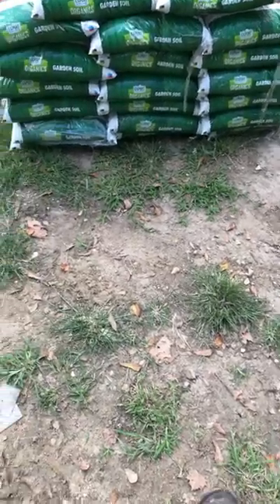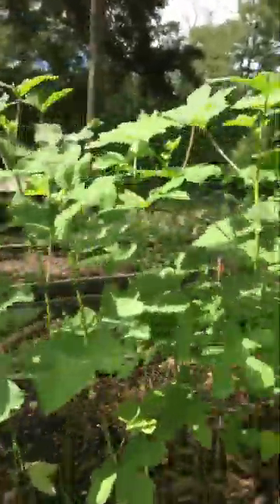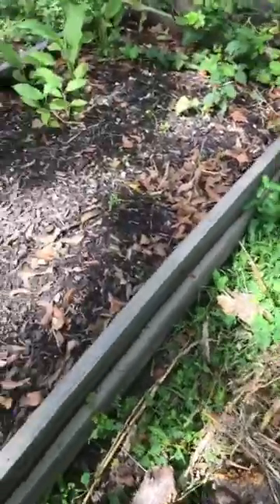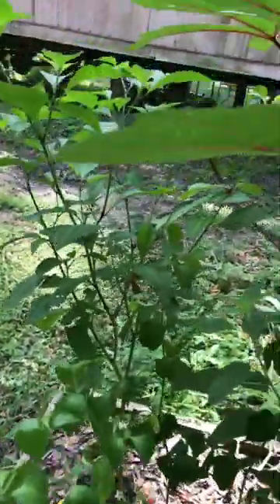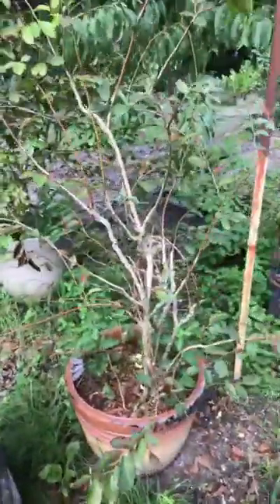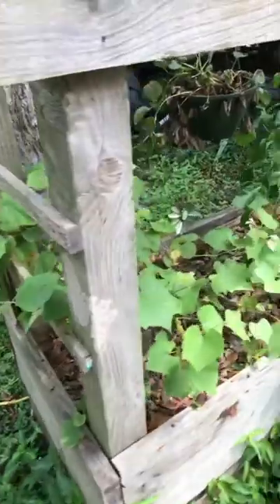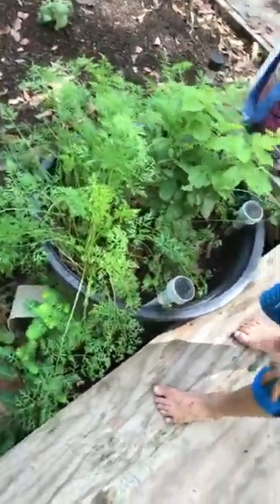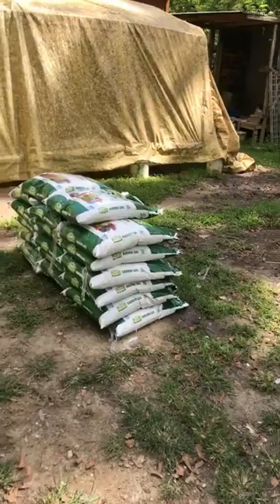Cheap garden soil